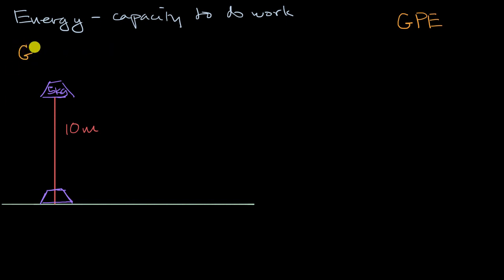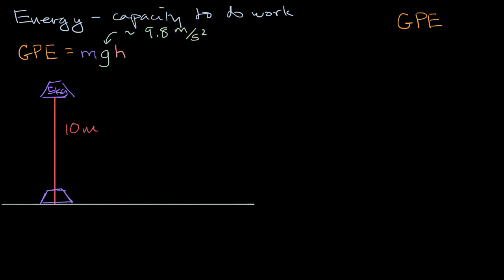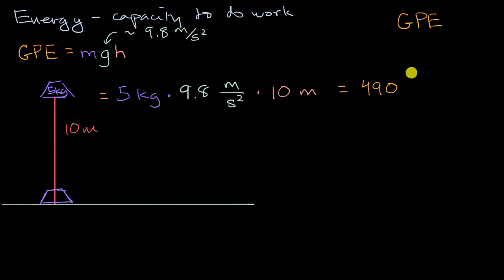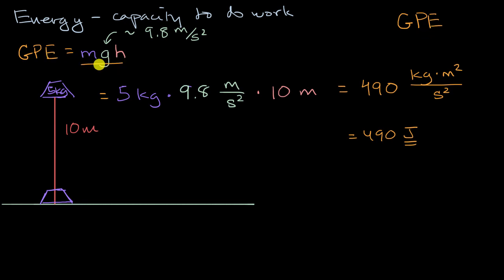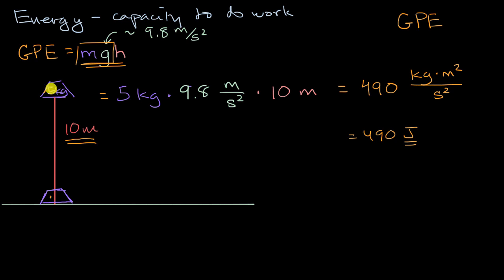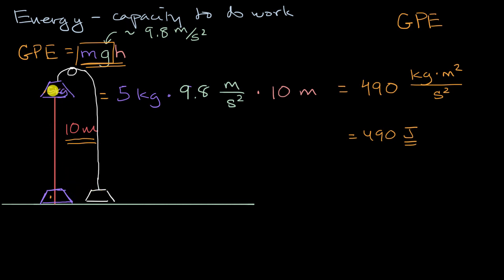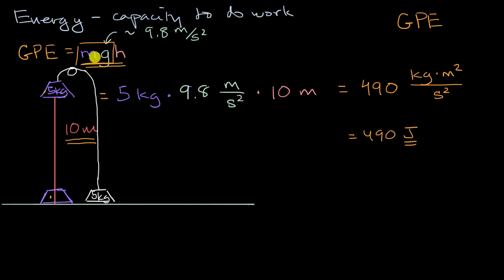Calculating gravitational potential energy | Modeling energy | High school physics | Khan Academy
Mathematical expressions, which quantify how the stored energy in a system depends on its configuration (e.g. relative positions of charged particles, compression of a spring) and how kinetic energy depends on mass and speed, allow the concept of conservation of energy to be used to predict and describe system behavior.